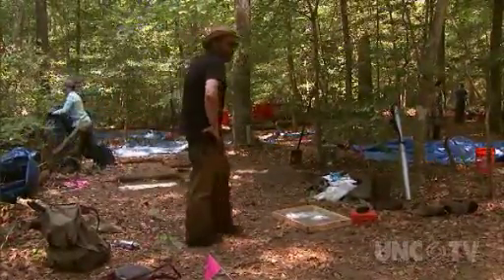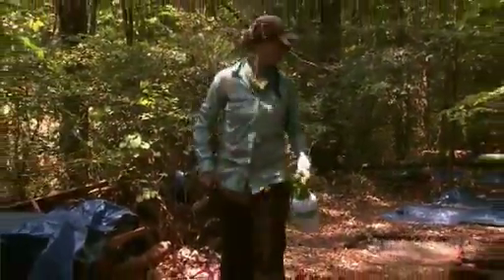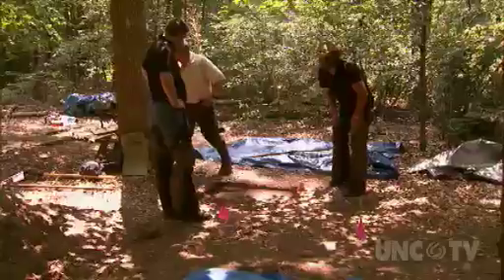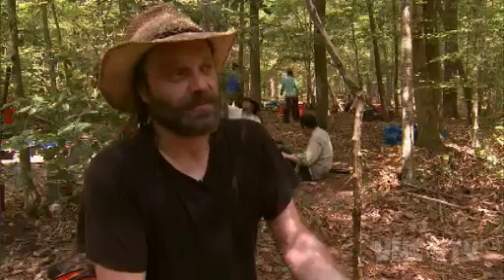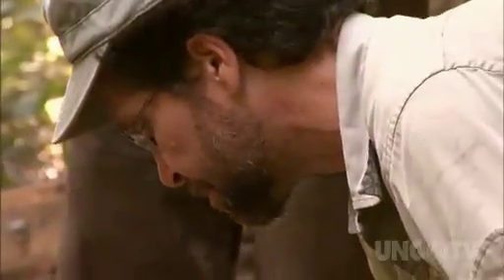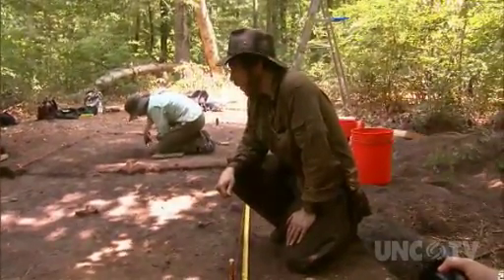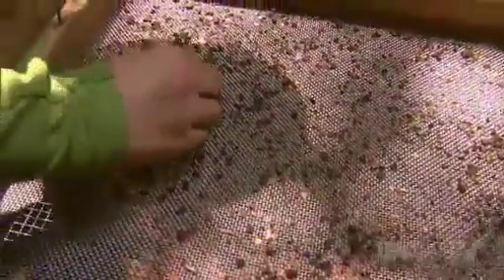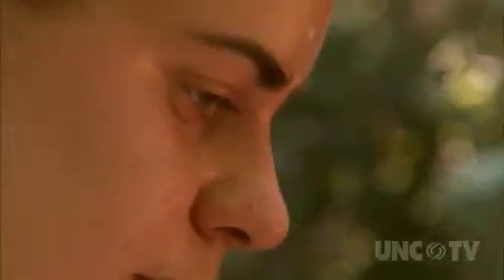NC NOW | Great Dismal Swamp Research | UNC-TV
| Great Dismal Swamp Research: Jeff Smith shows us why a group of archeologists are digging up the past in the Great Dismal Swamp in order to study civilizations that used to call this unique environment home.